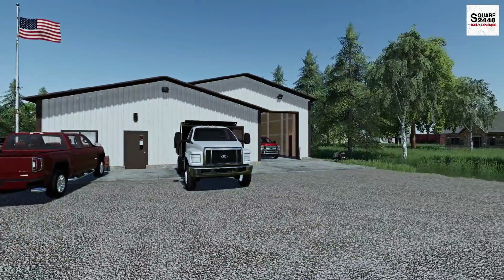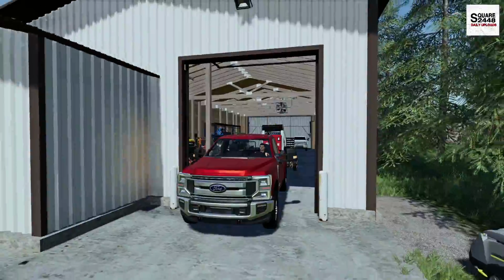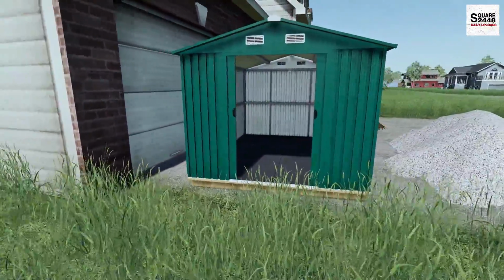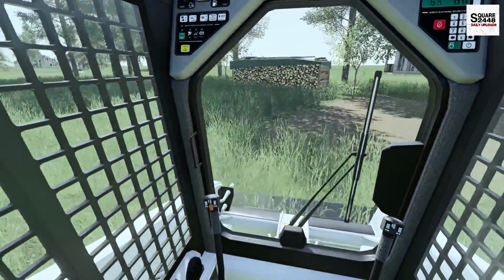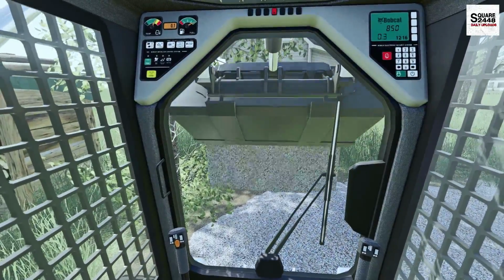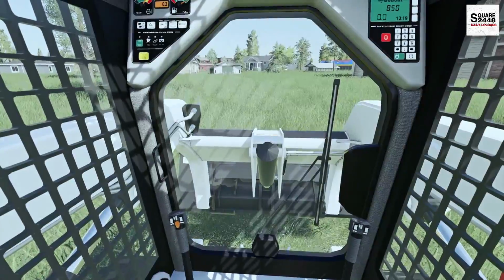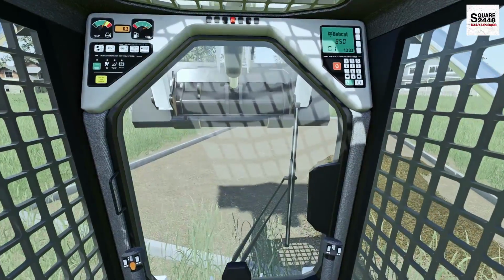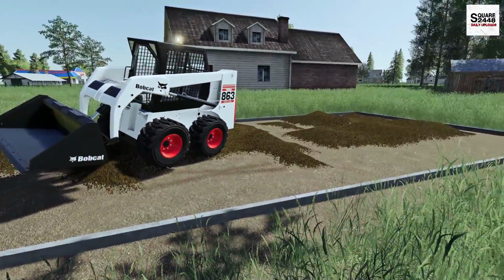Big Landscaping Job | New Bobcat 863 | 2020 Ford F250 | Gravel Pad & Garden | FS19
Today we are back with the landscaping series in Farming Simulator 19!

Thanks, Square2448